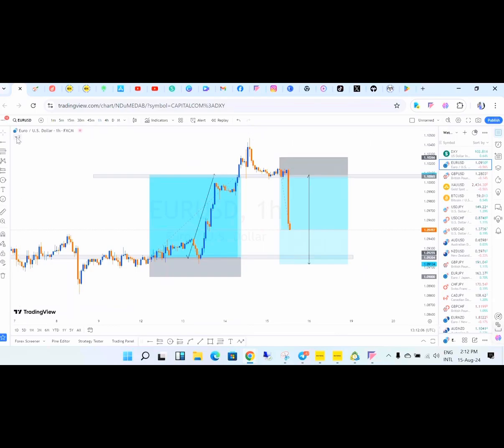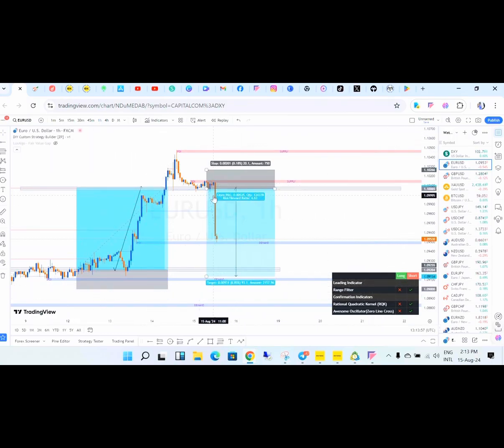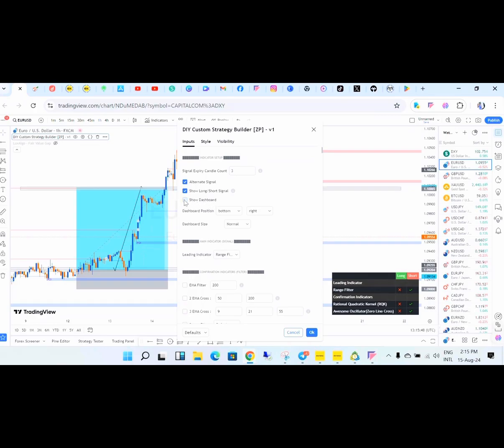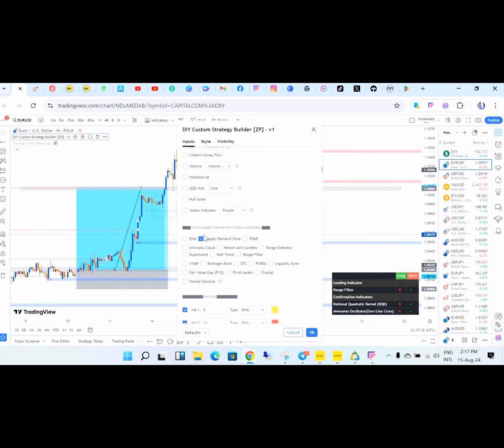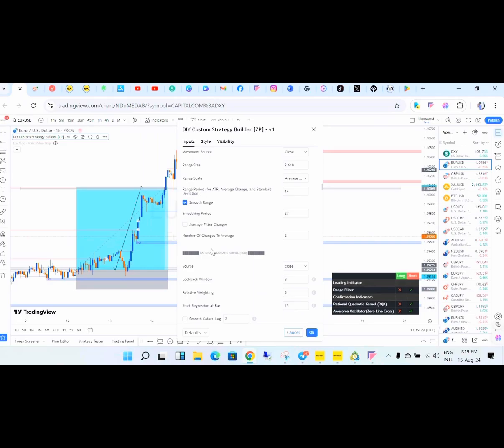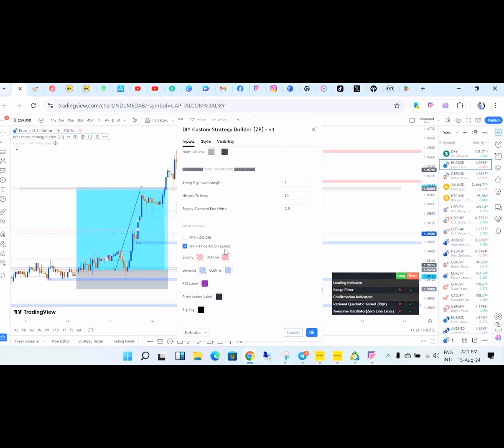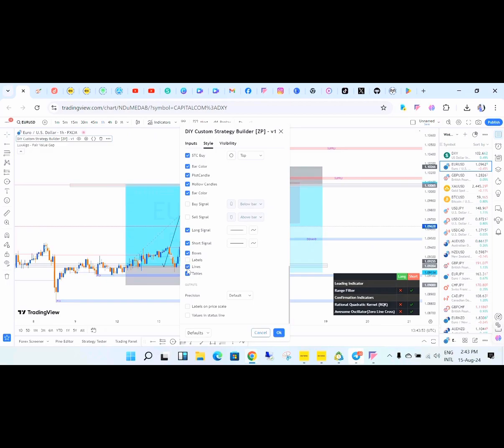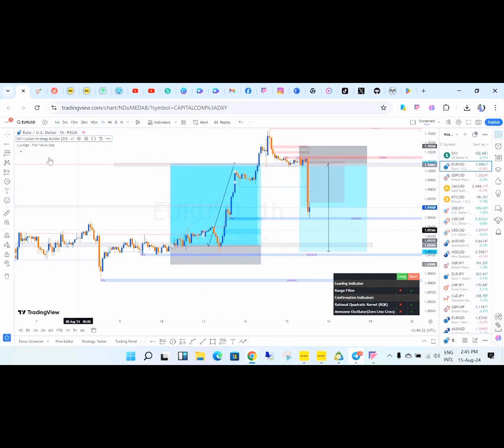BEST FOREX TRADING INDICATOR ON TRADINGVIEW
THE TWO INDICATORS USED:
1. DIY CUSTOM STRATEGY BUILDER (For demand and supply)

2. FAIR VALUE GAP BY LUXALGO.

Although you can turn on Fair value gap on DIY CUSTOM STRATEGY BUILDER INDICATOR. So you really don’t need “fair value gap by luxalgo.

PLATFORM: TRADINGVIEW